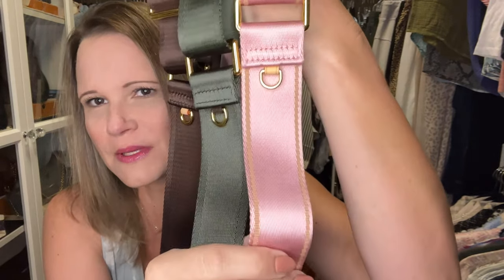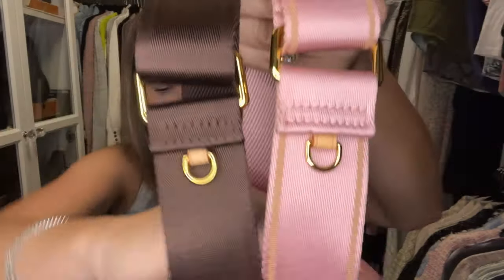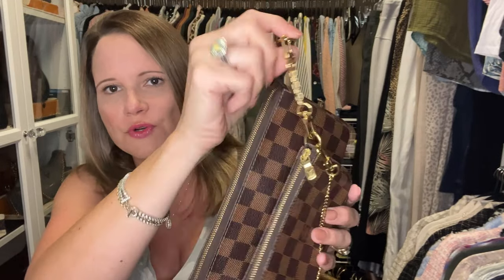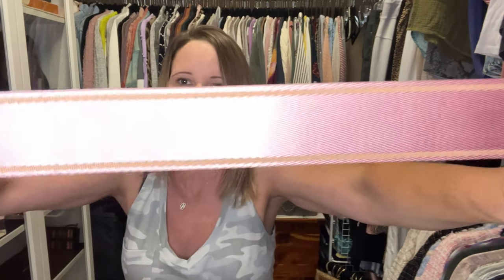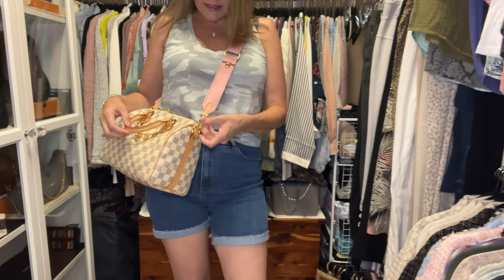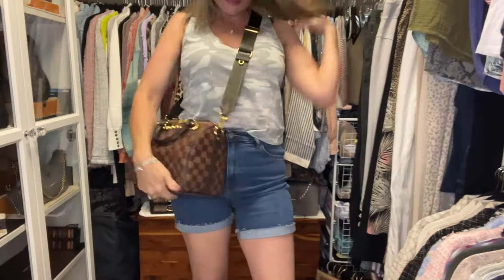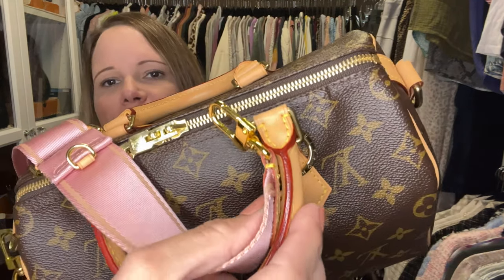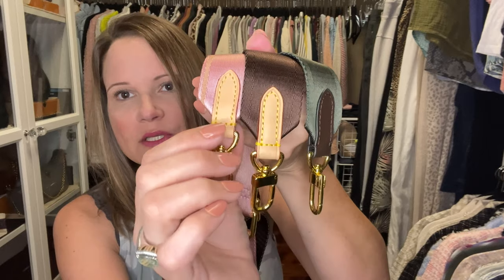THE BEST LOUIS VUITTON STRAP DUPE EVER!!! SEE IT W/MY MULTI POCHETTE ACCESSOIRES & MY SPEEDY B 25s!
This store on Etsy, NanaStore2018 has some AMAZING STRAPS!!!  I LOVE these with my Louis Vuitton Speedy Bandoliere & my Multi Pochette Accessoires as well as my Damier Ebene Multi Pochette Hack (courtesy of Dress up Your Purse:)).

EDIT - I meant to say that a lot of LV Dupes have really RED glazing that looks CHEAP.  These don't!!!

Videos Mentioned

NANASTORE2018

Link for straps w/ vachetta

Link for strap w/brown pebbled leather

DRESS UP YOUR PURSE (for pochette accessories hack and round coin purse)

The Amazon ones with fake leather were by a company called tourDream… I asked them if the leather was real, and they said no :-(.

This brand, says it has real leather, but the details don't look quite as nice and the price is virtually identical after shipping - you just have to wait longer for the one from Nanastore2018.